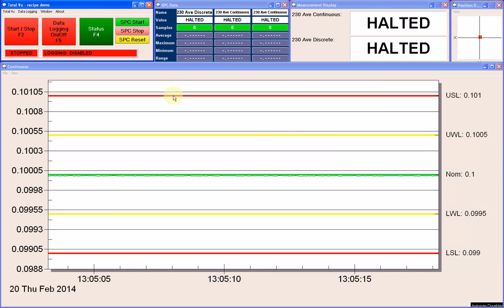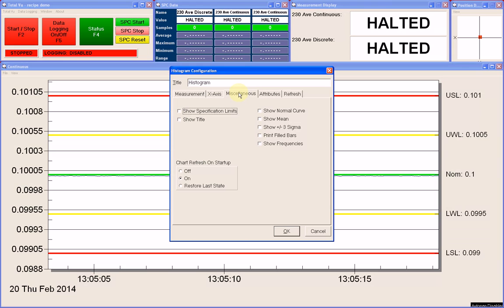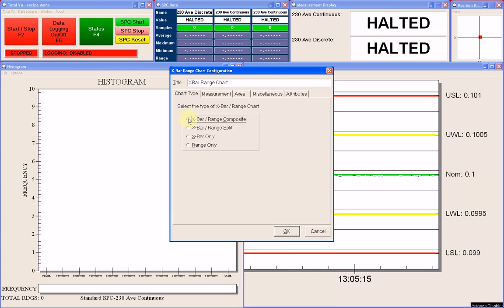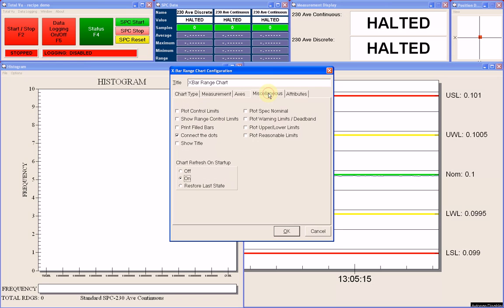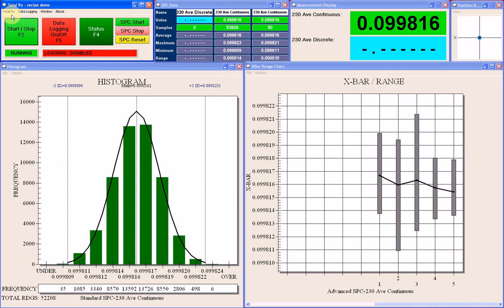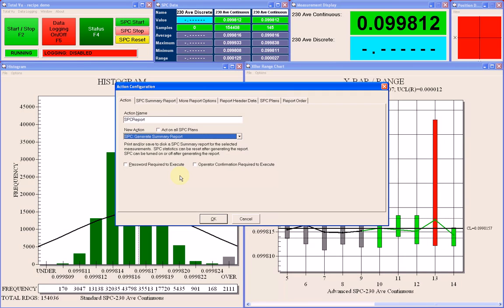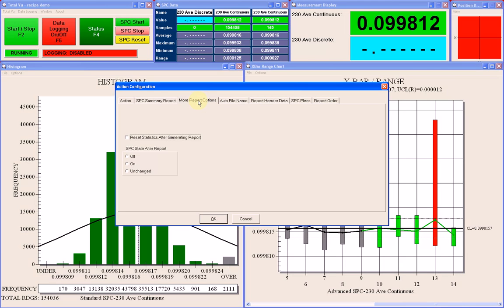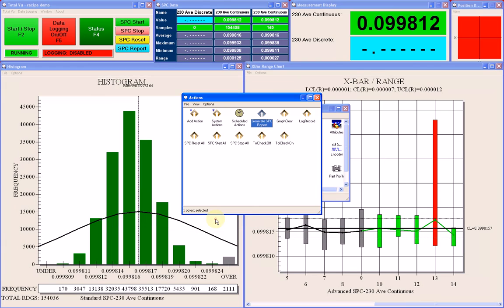009b SPC Charts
Add Charts to a LaserLinc TotalVu SPC plan